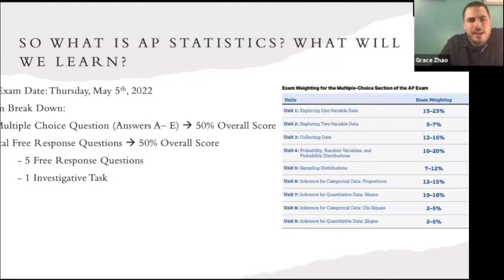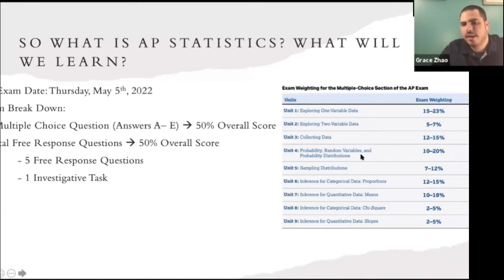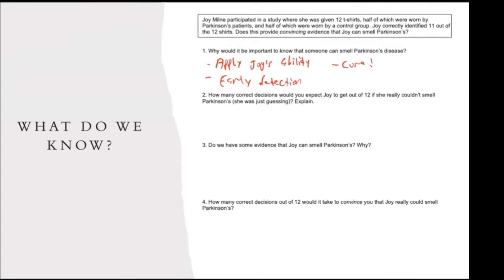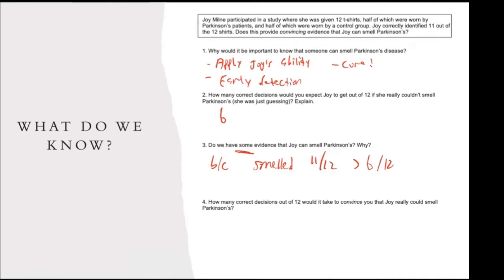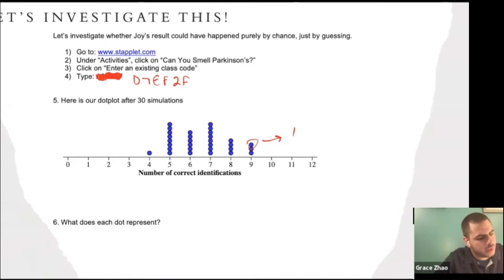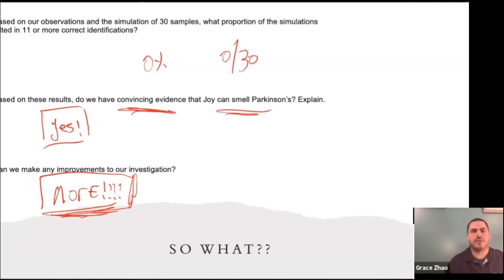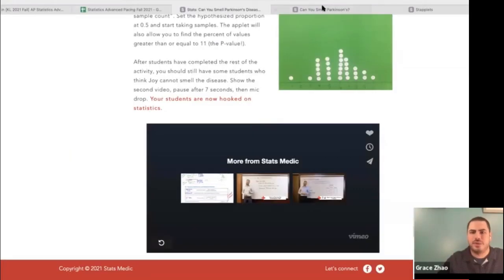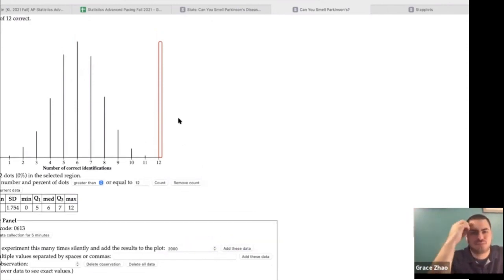【凯特教育SSAT/SAT/AP】AP 统计学 课程录播片段｜AP Statistics Trial Lesson Recording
AP 统计学课程由现任AP判卷人Nick老师所教授！